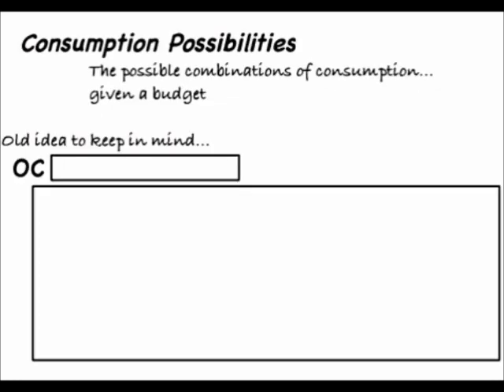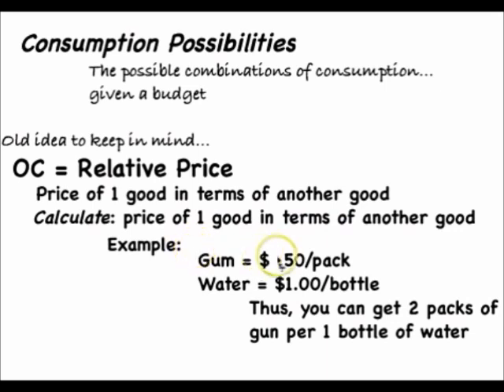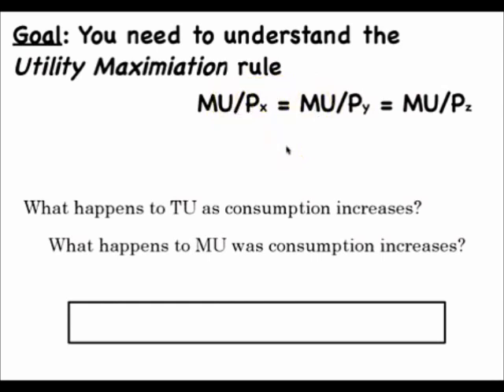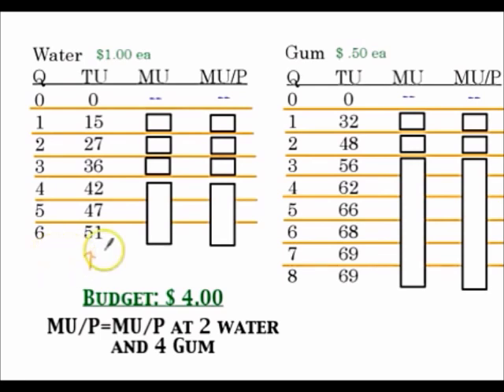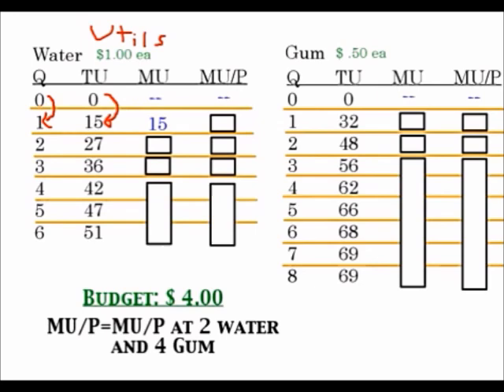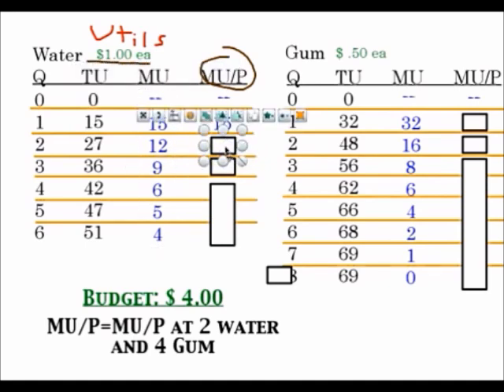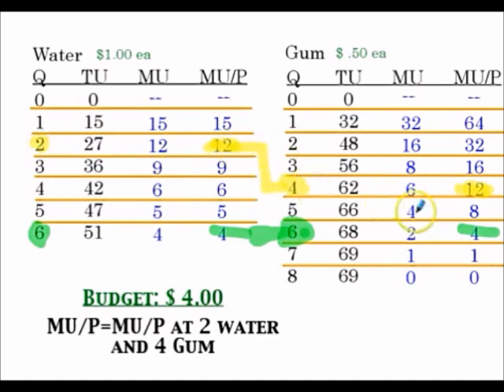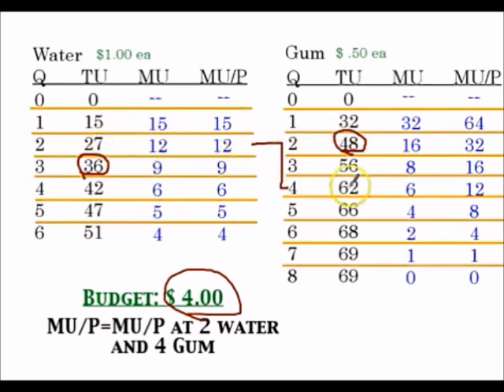6 Marginal Utility